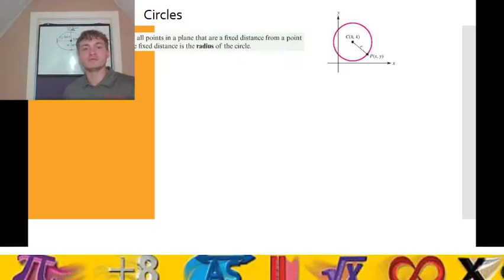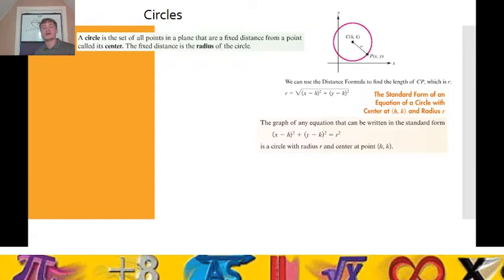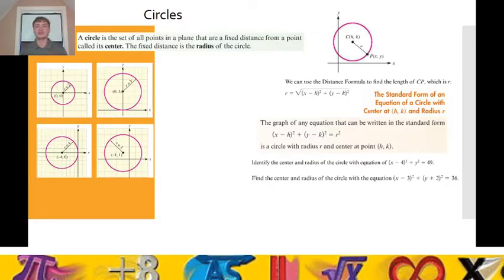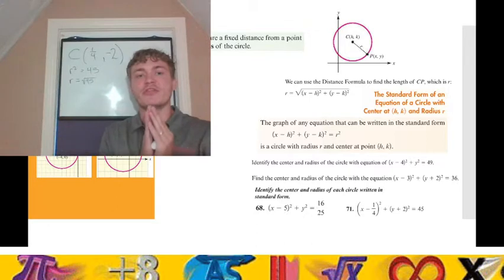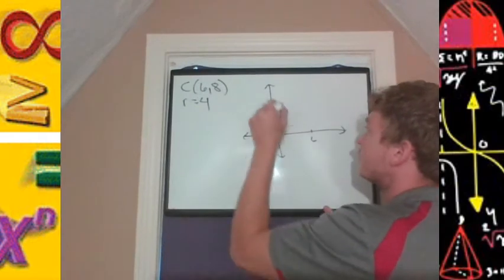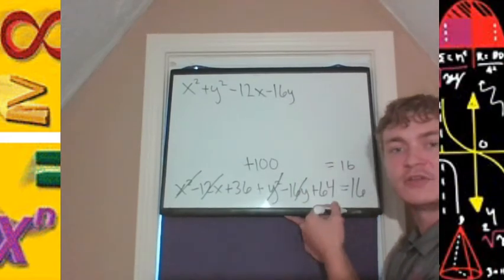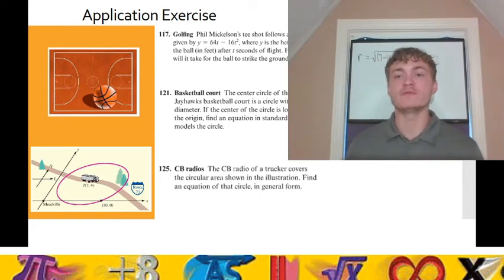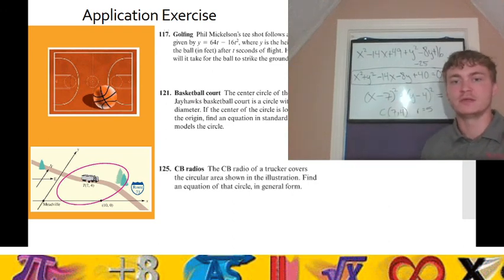(cont.) Graphs of Circle Equations